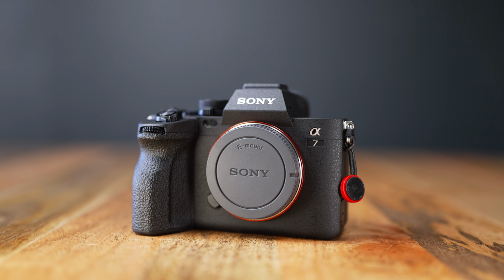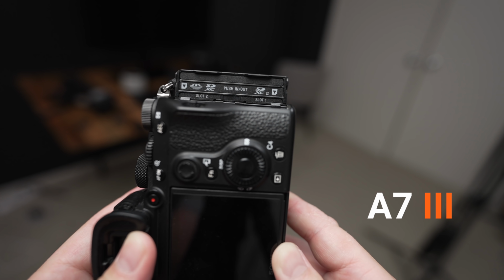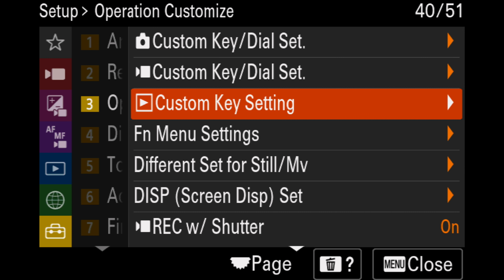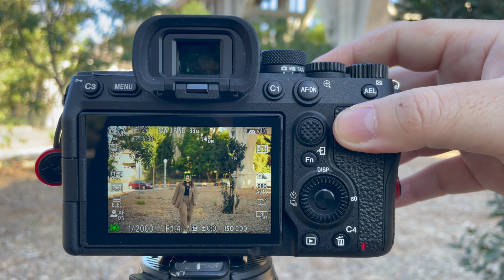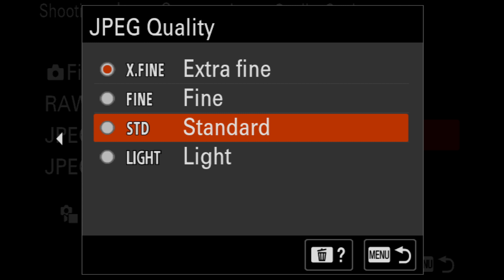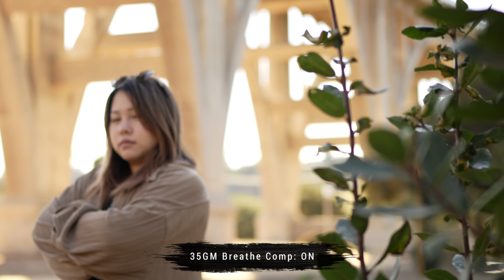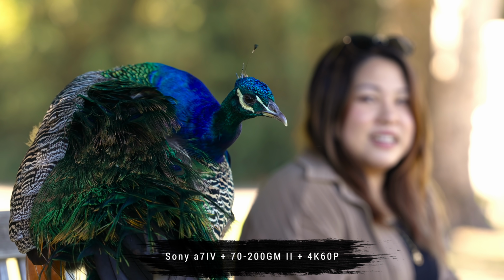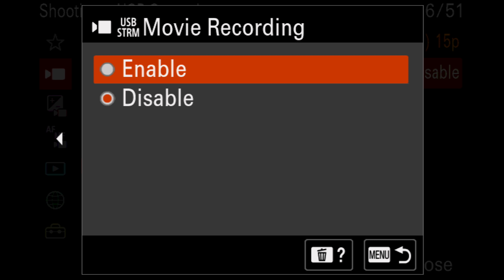Sony a7 IV - THE Upgrade We've Been Waiting FOUR!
Chapters
00:00 Hello!
00:19 How Far We've Come Since a7 III
00:45 How Sony Have Listened to the Community!
01:16 Look & Feel
02:48 Flip Out Screen: Why I Need It Now
03:43 LCD Screen: Why I Recommend to Upgrade Based on this Alone!!
04:18 New Menu System
04:28 This Camera is CRAZY CUSTOMIZABLE
04:49 Photo & Video Settings can be SEPARATED!
05:32 Video File Names are SO MUCH BETTER
05:51 Save / Load Settings Profile
06:19 Bulk Wireless Transfer
06:54 A List of Difference betw a7 III VS a7 IV Coming Soon!
07:15 AutoFocus Performance is SO FAST!
08:20 NEW Animal & Bird Eye AF in VIDEO NOW
08:42 Photo Specs! 33MP!
09:49 Video Specs! 4K (7K Oversample)
10:20 H.265 10Bit 4:2:2 & All-Intra Recording!
11:20 S. Cinetone Profile!
11:35 NEW Focus Mapping is Awesome.
12:16 NEW Focus Breathing Compensation
12:56 4K60P in Crop Only - Why I'm a Little Disappointed
14:52 The Positives of 4K60P in Crop!
15:24 ISO Performance
16:05 External Monitor
16:38 NO Recording Limit
17:08 Livestreaming with a7 IV as Webcam
17:32 Price
18:11 How To Support My Channel!